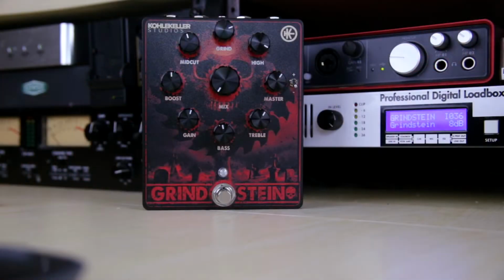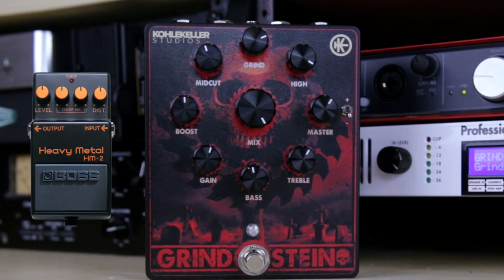Grindstein - Most Brutal pedal ever !!!